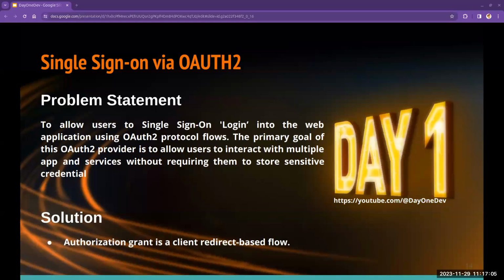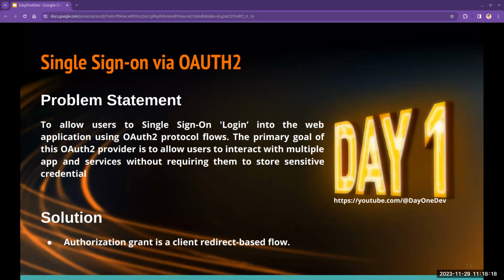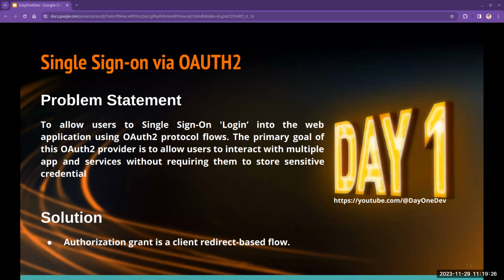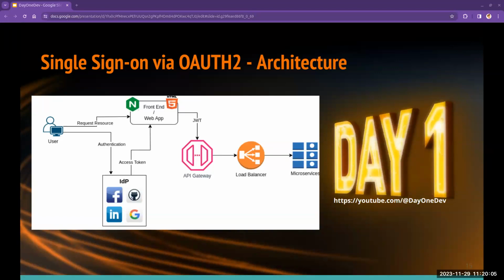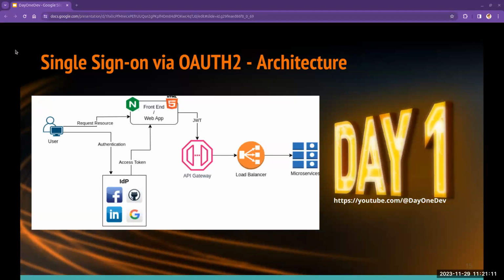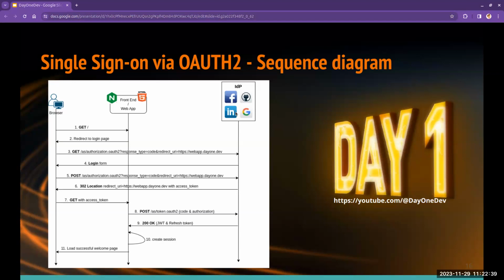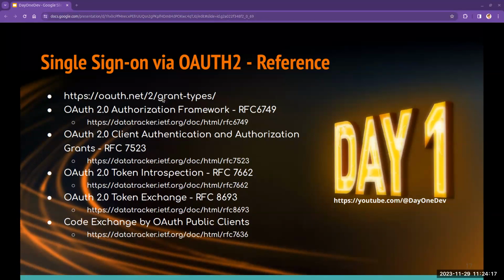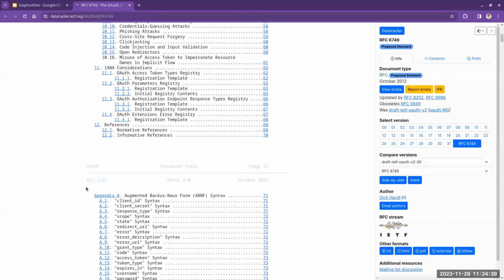[Pattern] SSO via OAUTH2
SSO via OAUTH2